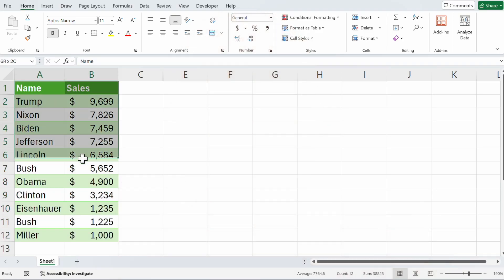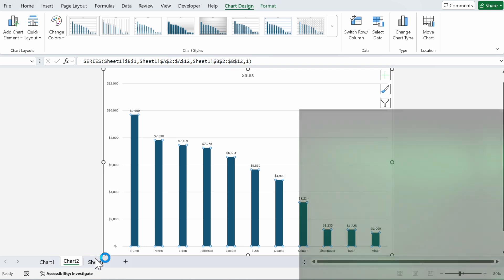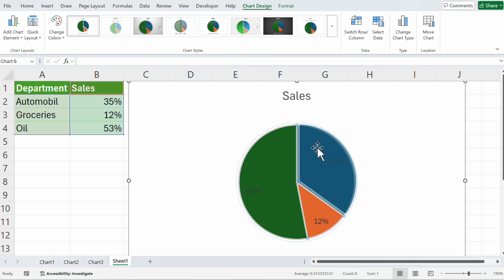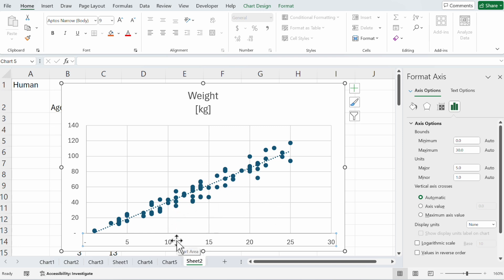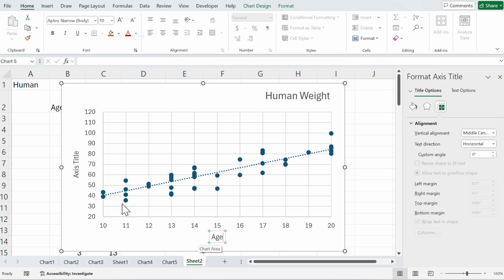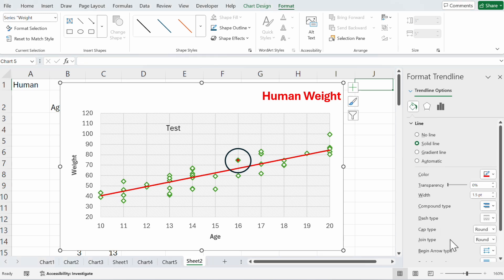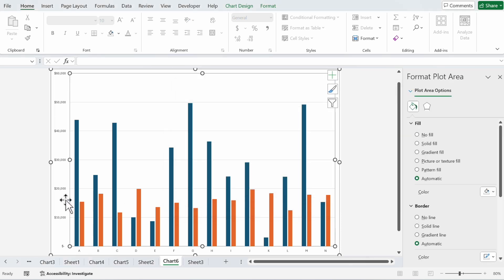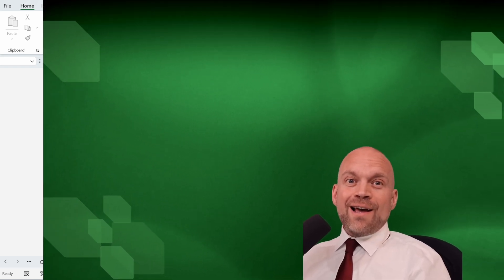Easy Data Visualization Tips: Make Your Graphs and Charts Pop!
Want to enhance your data visualization techniques and take your Excel skills to the next level? In this informative video, we'll provide you with valuable tips and tricks on how to create engaging charts and graphs. From line charts to column charts, pie charts to scattered plots, and even combined charts, we've got you covered! Whether you're a beginner or an experienced Excel user, this video is perfect for anyone looking to elevate their data presentation skills. Join us as we show you how to make your data come to life with visually appealing graphs in Excel. Don't miss out on this opportunity to improve your data visualization skills and impress your audience with stunning pie charts, bar graphs, and more!

🛠️ Enhance Your Excel Skills! 🛠️

Unlock the full potential of Excel with courses from XelPlus! Whether you're a beginner or an advanced user, there's something for everyone. Learn to create powerful dashboards, master formulas, and much more with expert guidance from Leila Gharani.